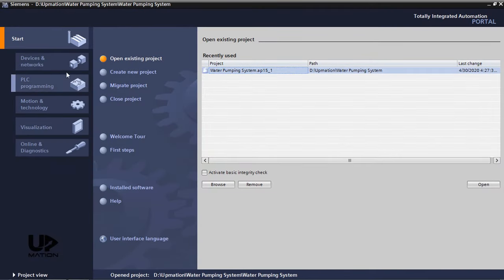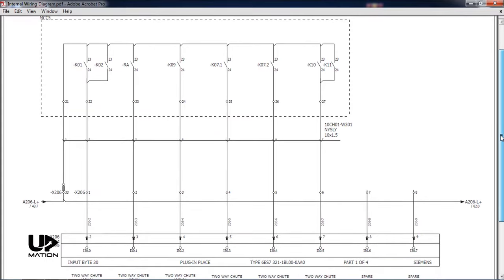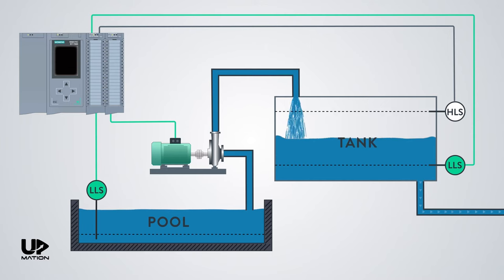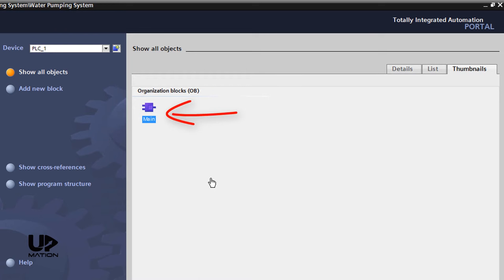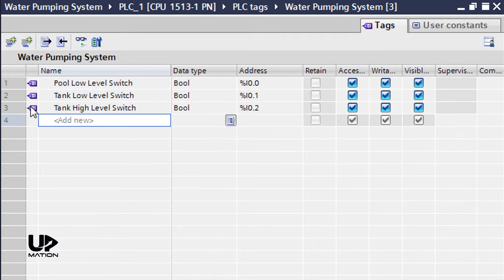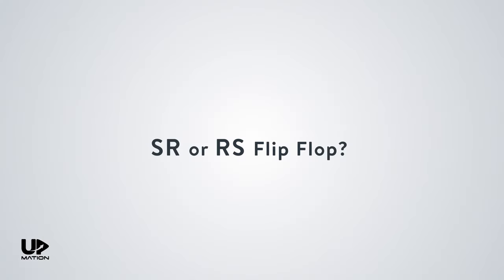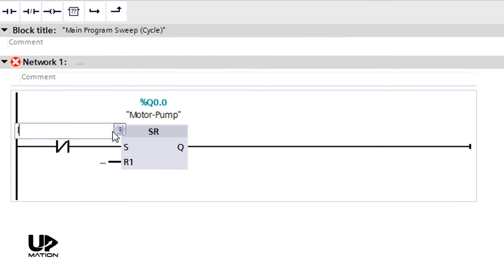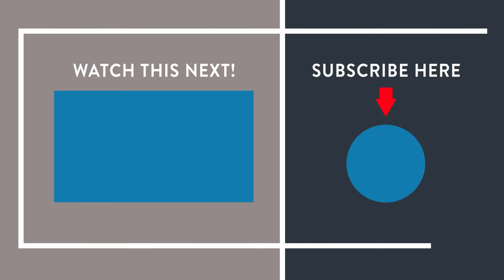Siemens PLC Training: How to Write PLC Ladder Program | PLC Program for Water Tank Level Control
In the previous video (Part 1) of this Siemens PLC Training course, we configured our PLC hardware in TIA Portal V15.1.

In this video (Part 2), we are going to write a PLC program in Ladder Logic (LAD) for a simple "water pumping system".

In the next video (Part 3), you'll learn how to simulate our PLC program using the PLC simulator.

In Part 4, we will continue our PLC programming journey with another simple, yet practical PLC program.

Before we get into PLC programming we have to know what the logic behind the industrial process is. In the real situation, there are some documents for this purpose, such as Philosophy of operation, I/O lists, Piping and Instrumentation Diagrams (P&IDs), Internal wiring diagrams, and so on.

We will learn about the Control and Instrumentation documents, and drawings and how to design and draw them in software such as EPLAN or AutoCAD electrical in future videos.

In this Siemens PLC programming tutorial series, we will write some Ladder Logic PLC programs in the Siemens TIA Portal for some simple but real-world processes.

We start from the simplest PLC Programming examples and will grow to the advanced levels. You will definitely learn some useful tips and tricks in every single example that you can use in your automation projects.

You do not need any actual hardware to participate in this course. So having a laptop with a TIA Portal installed on that would be enough! In most of the examples, you can use Step 7 and WinCC as well.

▶ NO vs NC: 5 Practical and Important Points about NO and NC contacts

SECTIONS of this video:

0:00 a review of the previous video and introduction to this video
0:40 required documents to write a PLC program
1:12 what we should know prior to PLC programming - Process Function Description (PFD)
2:39 opening up the PLC programming environment (OB1)
3:15 adding the PLC tags to our software (Creating the tag table)
4:24 programming the PLC for the water pumping system process

▶ Watch the next/previous parts of this free "Siemens PLC Training" course to become a confident PLC programmer (This course will be continued):

Part 2 (This Part): How to Write PLC Ladder Program?

▶ If you've missed our most recent videos, watch them here:

DCS vs PLC: 5 Important Differences between PLC and DCS

How Pneumatic Control Valve Works?